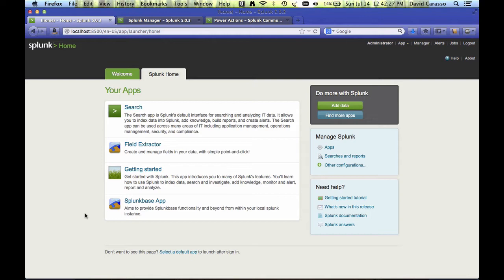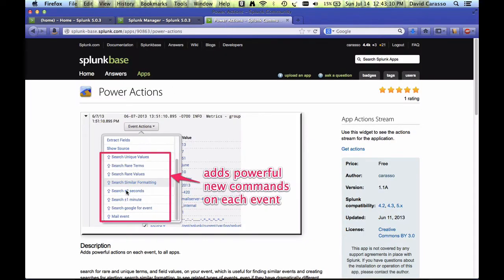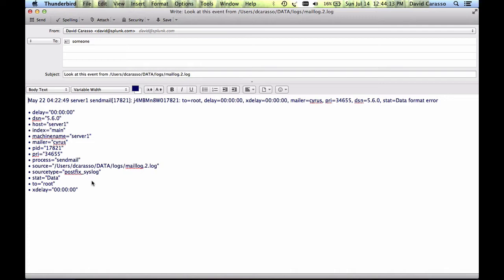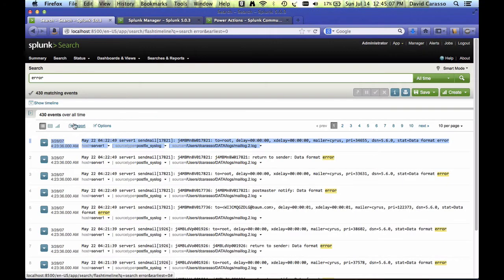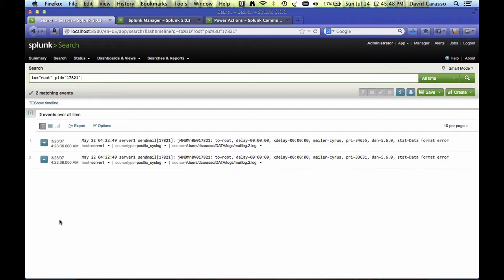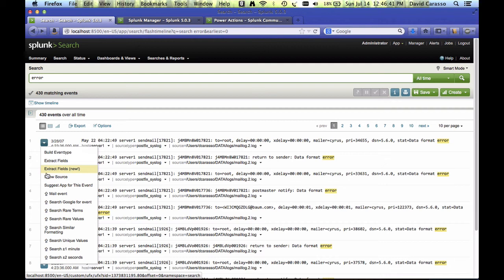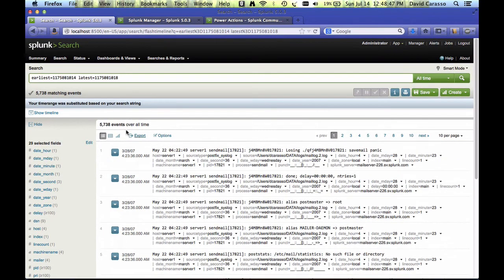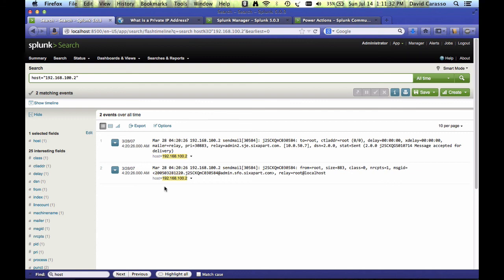Power Actions App (WALKTHROUGH) // SPLUNK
A walkthrough of the Power Actions App in Splunk, which adds powerful actions on each event, to all apps.

Search for rare and unique terms, and field values, on your event, which is useful for finding similar events and creating searches for alerting; search similar formatting, to see related types of events, even if they have dramatically different text values; run searches around a window of time from your event, to see what else happened right around there; google the terms in your event to see if there are useful descriptions on the web that can help you understand the event; and conveniently email the email to others.